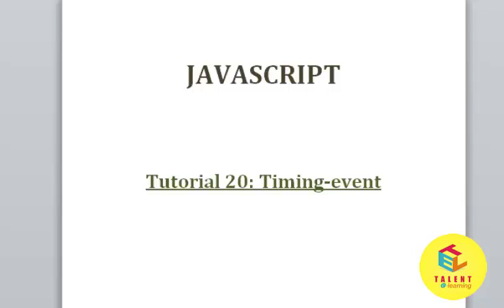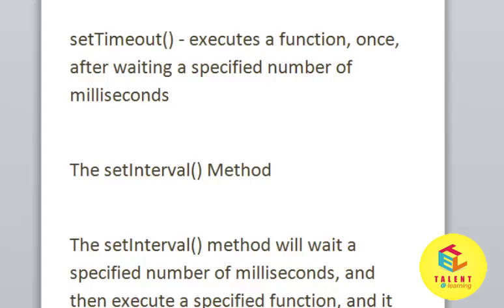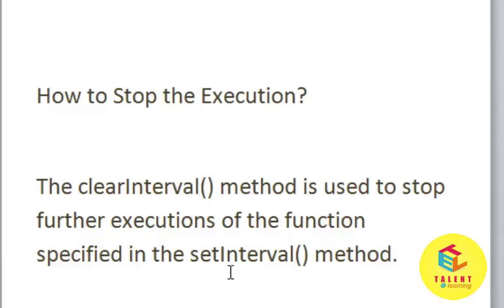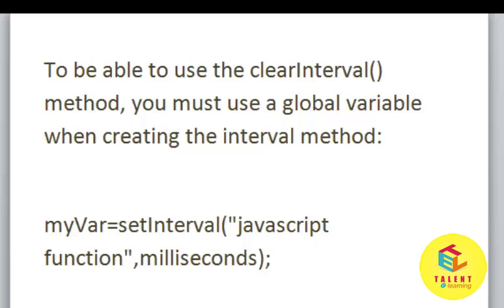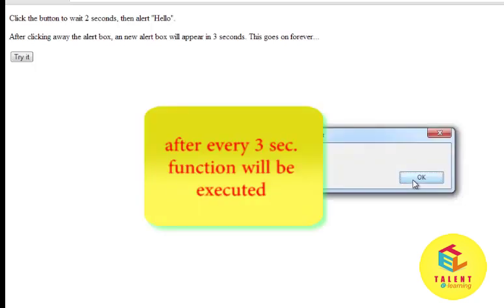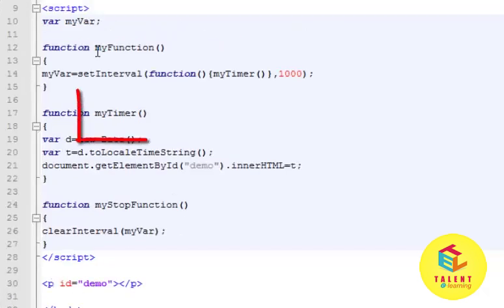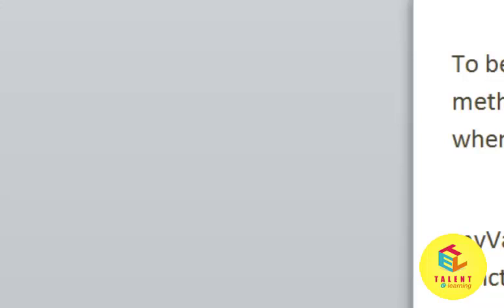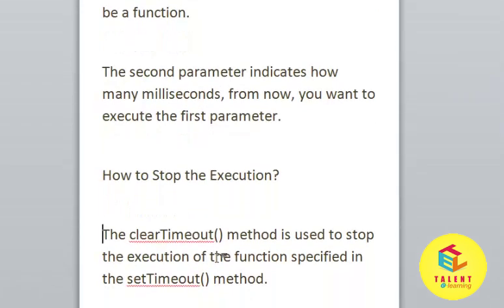JavaScript Tutorial for Beginners : Learn JavaScript || Timing event